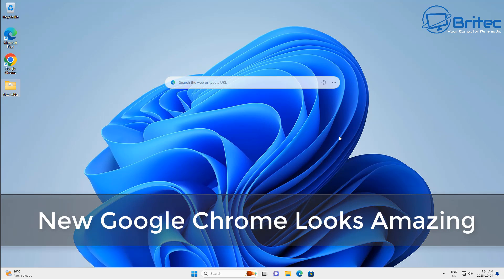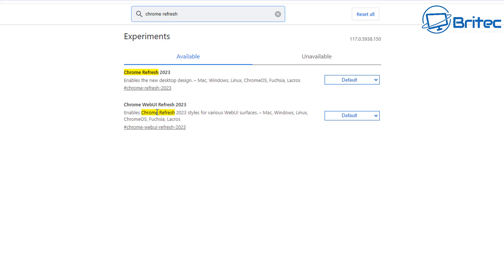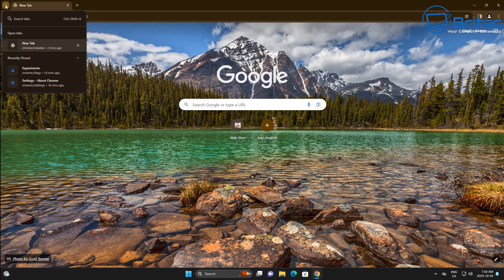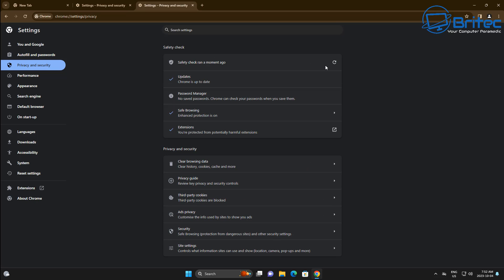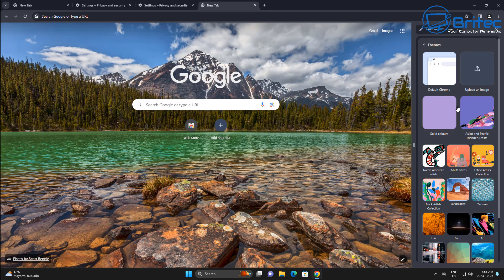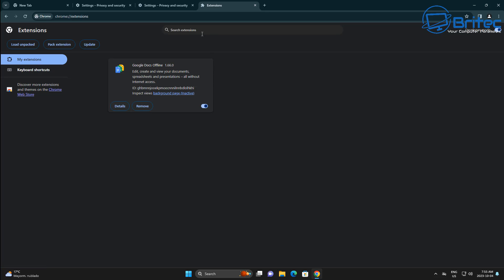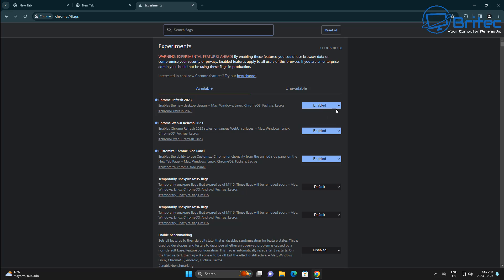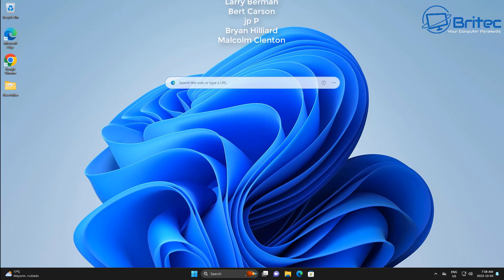New Google Chrome Looks Amazing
Today we take a look at the new browser from Google, its Chrome 117 and looks awesome.